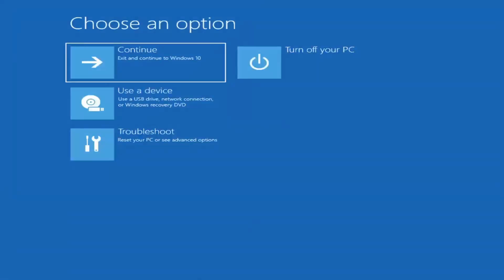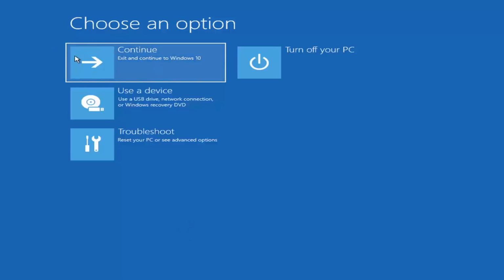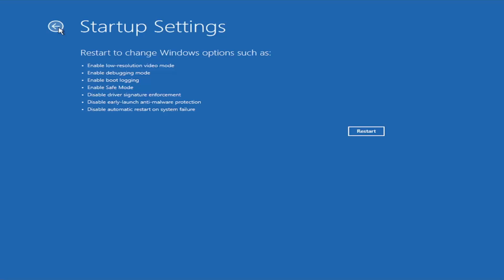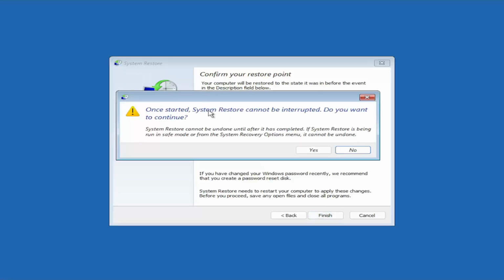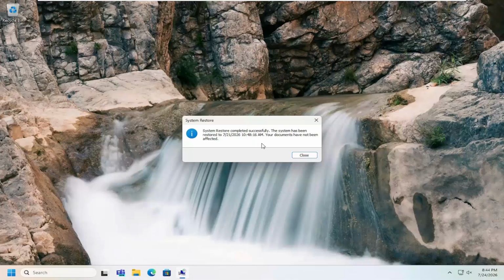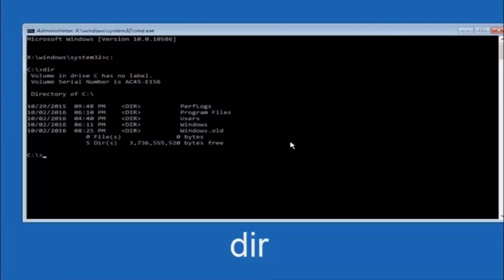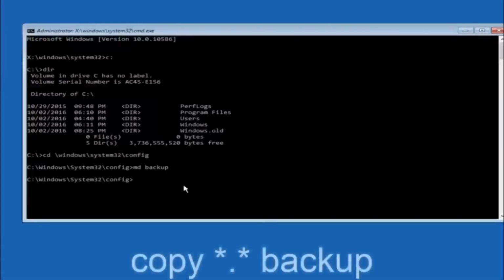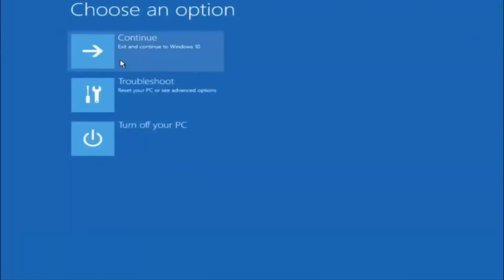How To Fix Blue Screen on Dell [Solution]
A blue screen error on a Dell device can interrupt daily activities and cause unexpected crashes, restart loops, or Windows performance issues. This tutorial explores the topic by discussing common causes of blue screen errors, system instability, and startup problems that may affect laptop and desktop operation. It is designed for users who want to better understand the factors behind these errors and how they relate to overall device reliability. The video provides helpful information about the issue without covering the repair process.

Issues addressed in this tutorial:
Dell blue screen
Dell BSOD
Fix blue screen Dell laptop
Dell startup error
Dell system crash
Windows blue screen Dell computer
Dell boot problem
Dell troubleshooting
Blue screen error Windows
Dell Windows issues

This tutorial is useful for anyone researching Dell blue screen errors, Windows crashes, and computer performance concerns. It highlights important information about operating system stability, error messages, and potential causes of unexpected shutdowns without explaining the steps to resolve the issue. Viewers can gain a better understanding of the topic and the conditions that may contribute to recurring blue screen problems. The content is tailored for users seeking information about Dell system errors and Windows-related performance issues.